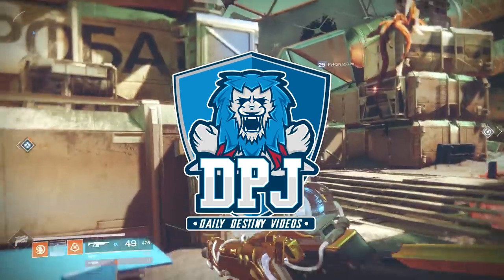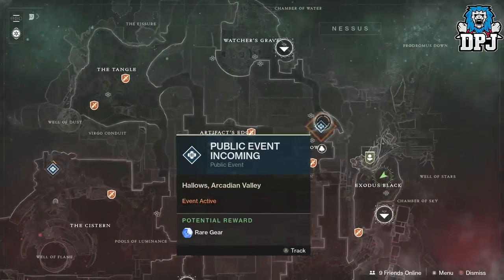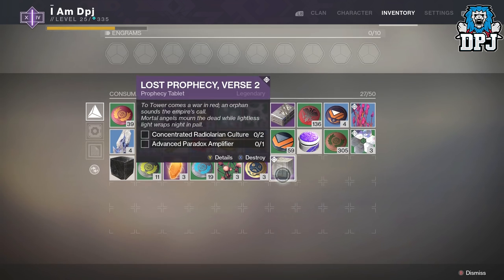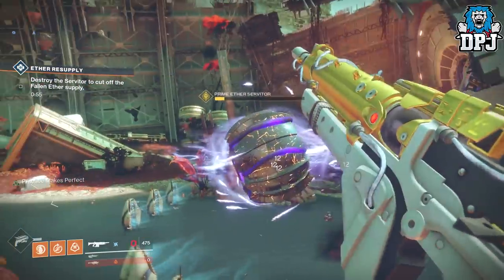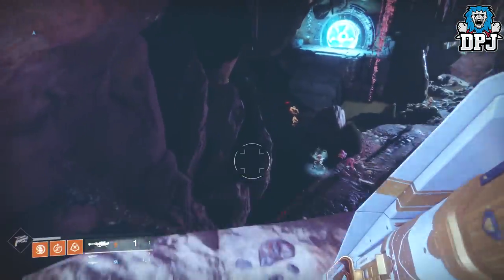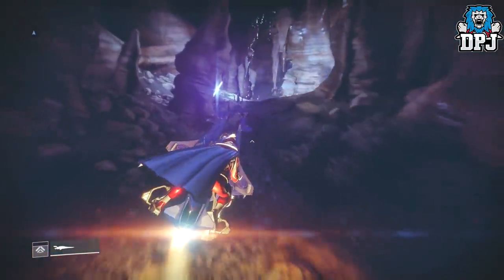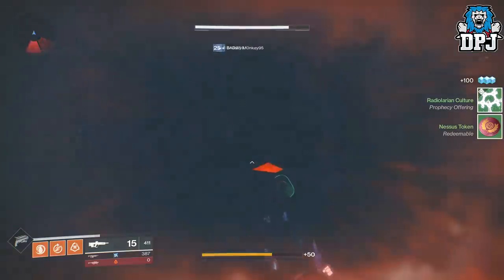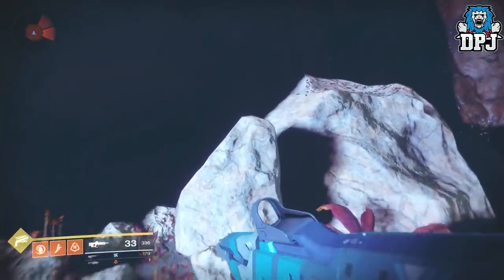Destiny 2 - FASTEST WAY TO GET "RADIOLARIAN CULTURE" - Grind FARM SPOT - Weapon Verse Farm Location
Help Me Out By Sponsoring My Channel Help Me Out By Sponsoring My Channel In this Destiny 2 video I will show you guys this epic Radiolarian Culture Material Farming Spot!